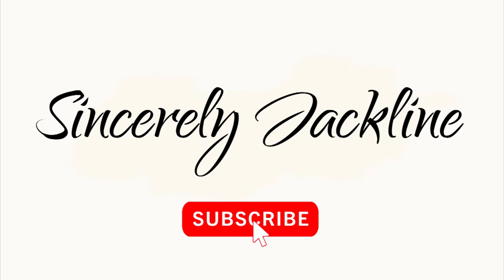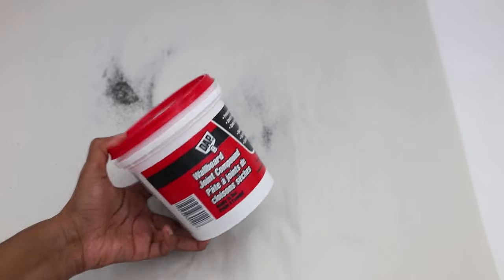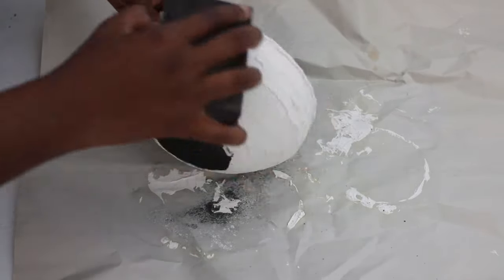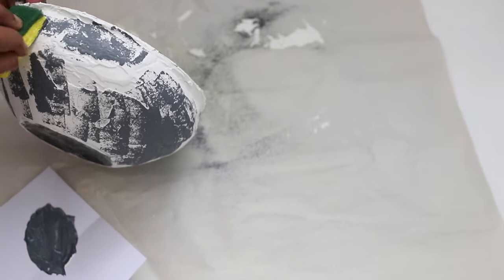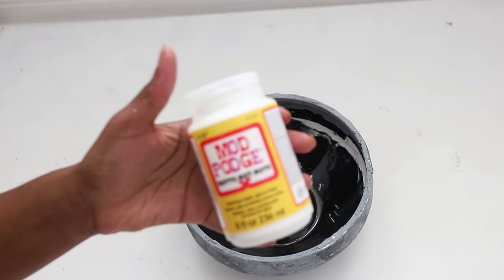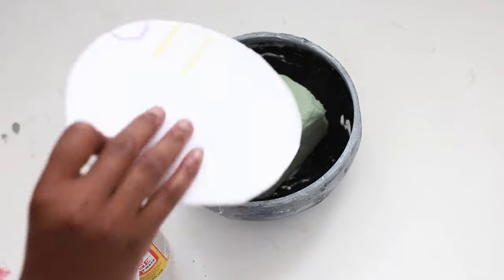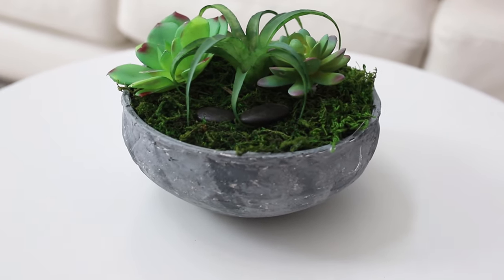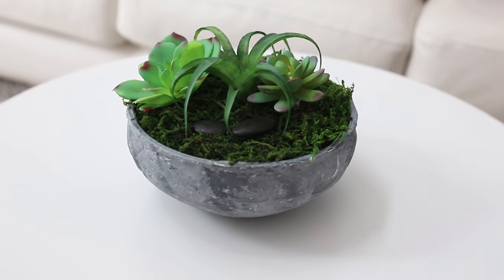Dollar Tree DIY High End Looking Home Decor Crafts | Restoration Hardware Dupe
Looking for Dollar Tree diy high end looking home decor crafts. You have come to the right place. Check out this restoration Hardware Dupe.

MUSIC INFO.

➤ Download Track:
 Track Info:
Title : Fancy
Artist : Saidbysed
Genre : Hip Hop & Rap
Mood : Happy